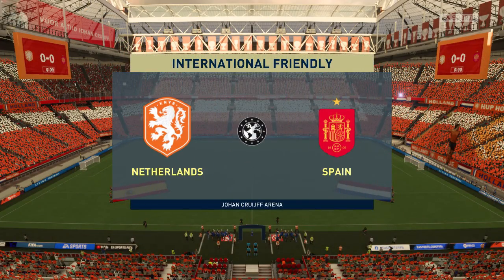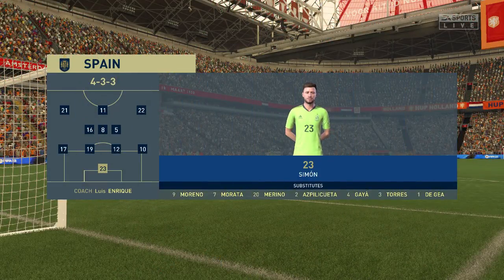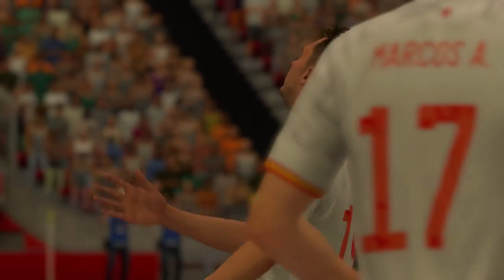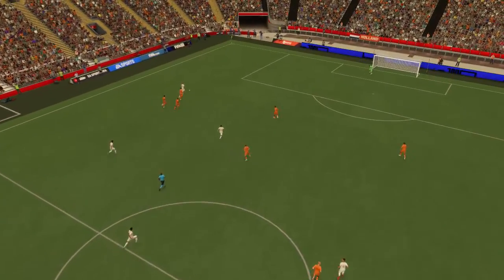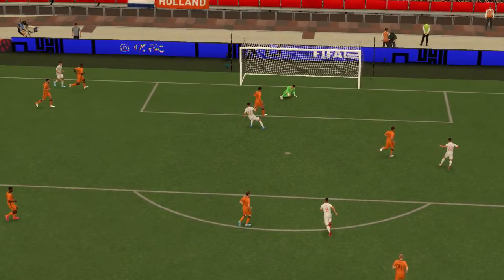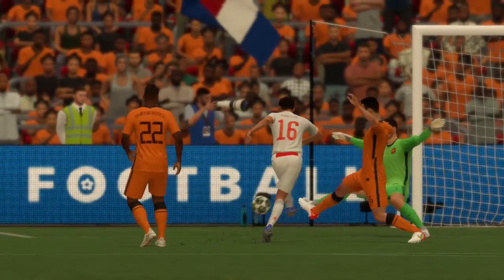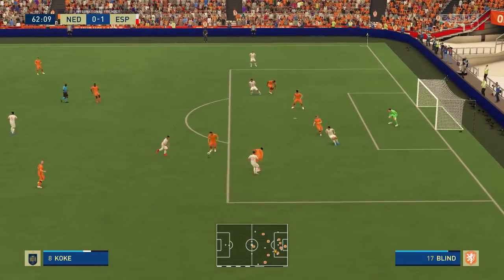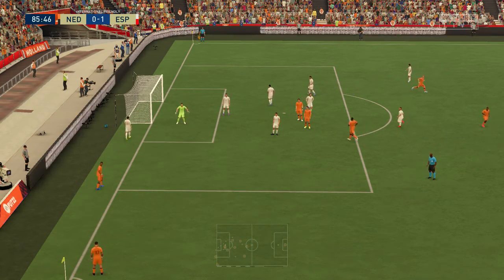FIFA 22 - Netherland vs Spain - International Friendly Match - PS5 Gameplay